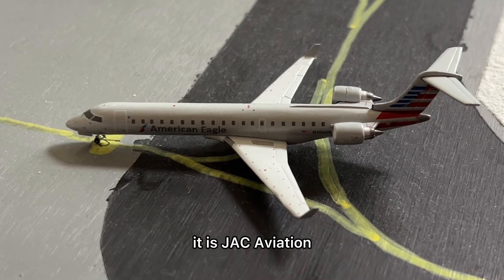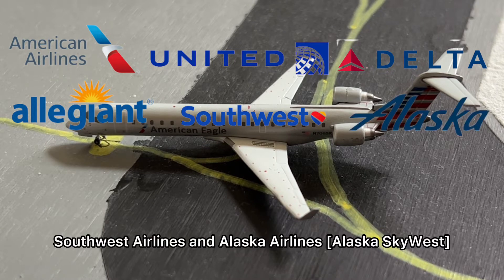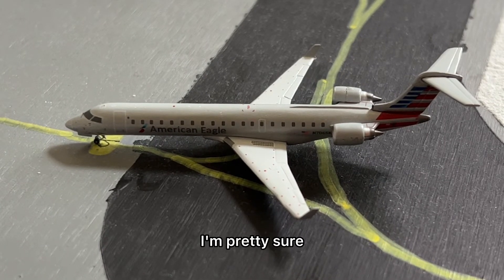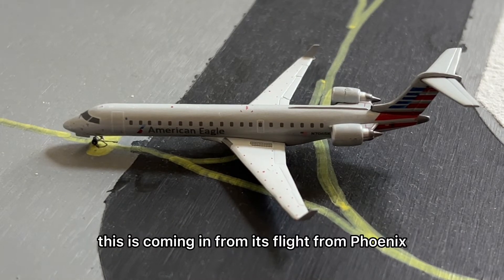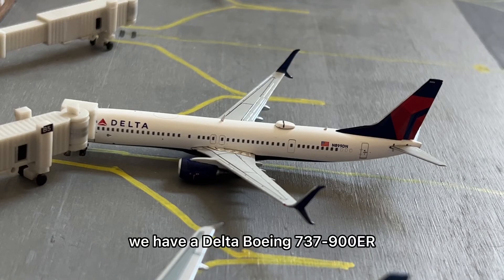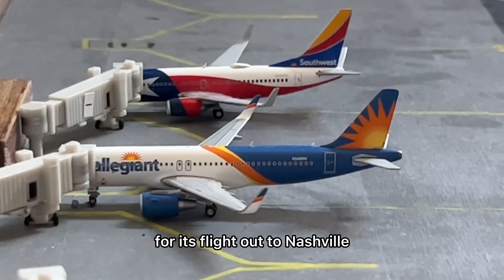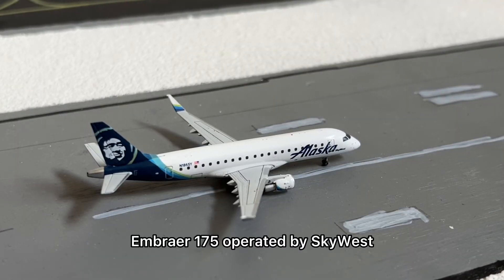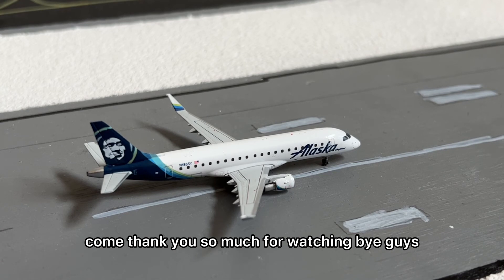Bozeman/Yellowstone International Airport Update #1 May 2022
JAC Aviation
First airport update of Bozeman/Yellowstone International Airport!

EQUIPMENT
- Tripod Light Set Up
- Clip on wire mic

MY AIRPORTS
- Des Moines (KDSM) 2nd version under construction
- Denver (KDEN)
- Jackson Hole (KJAC)
- Bozeman/Yellowstone (KBZN)
- Destin Fort Walton (KVPS) Under Construction